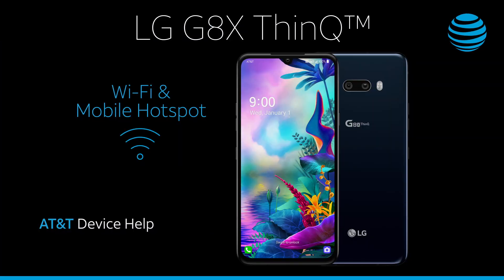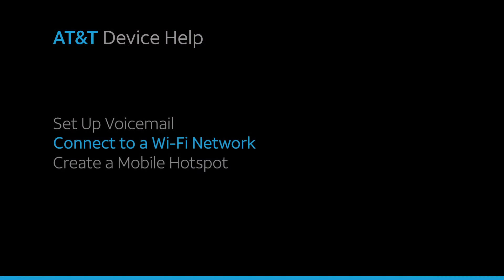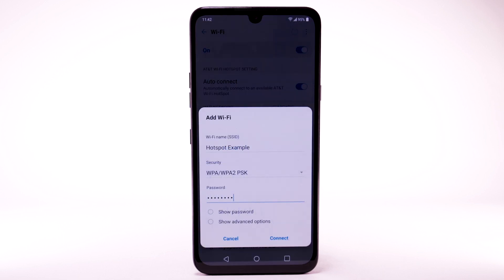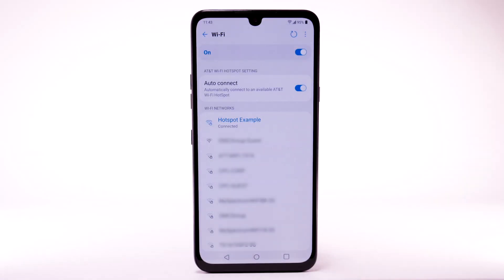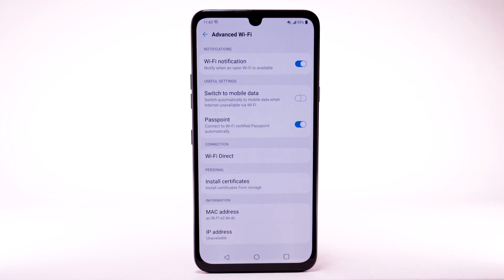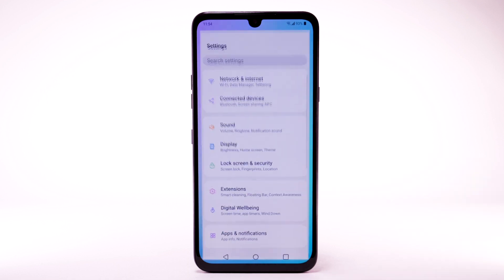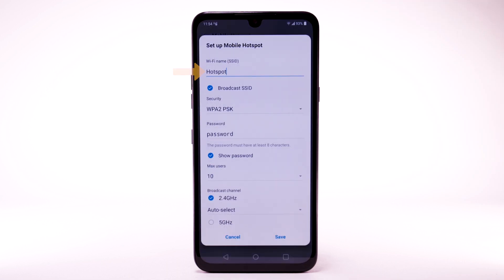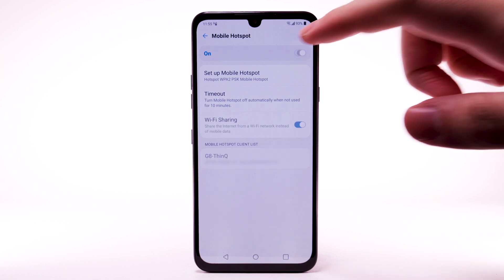Learn how to use WiFi Mobile Hotspot on the LG G8X ThinQ™ | AT&T Wireless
Learn how to set up WiFi and Mobile hotspot on your LG G8X ThinQ™.